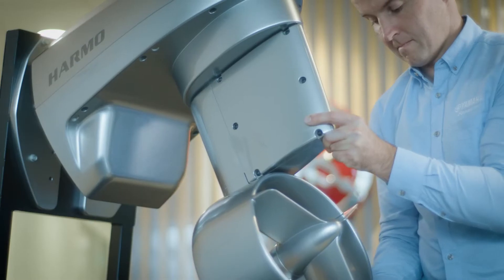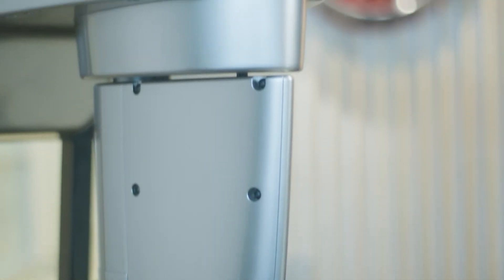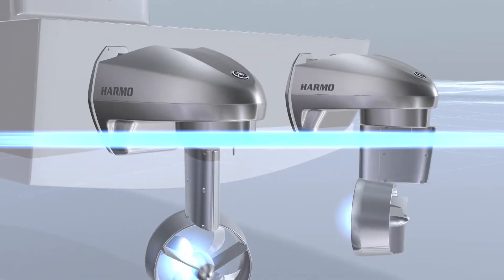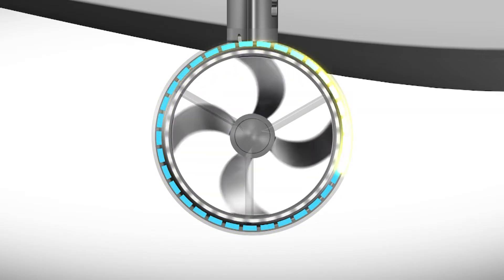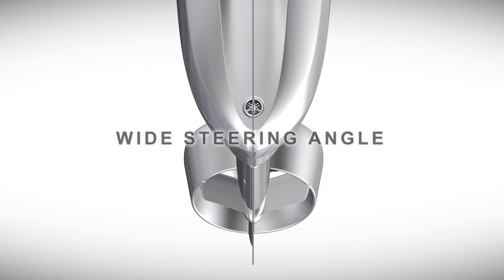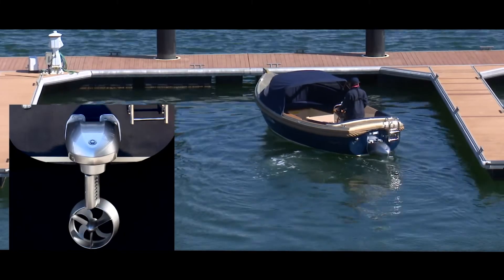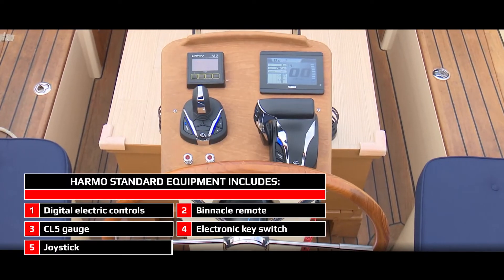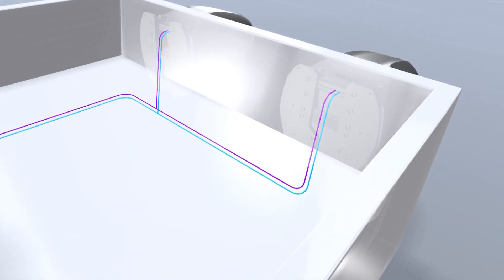Yamaha Harmo Electric Outboard. The future is here!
Yamaha Motor are renown for technical innovation, and rather than just 'electrifying' a traditional outboard, they designed a system from the ground up.  This concept is now a reality and available to boat builders in New Zealand and around the world.  Check out the radical new Yamaha HARMO.